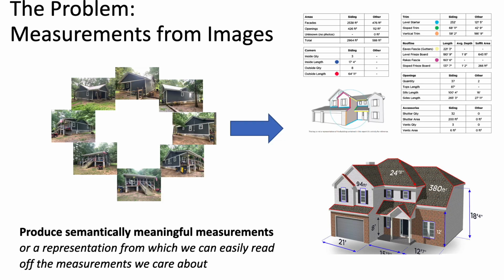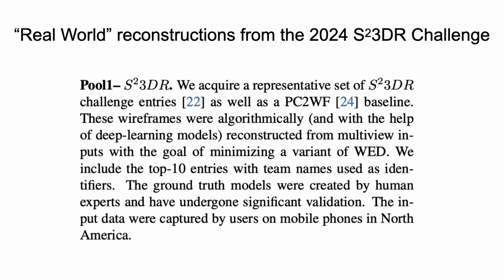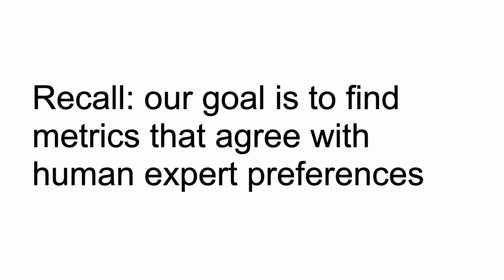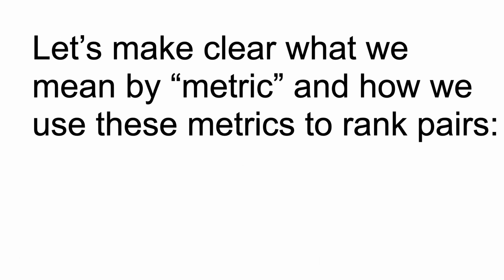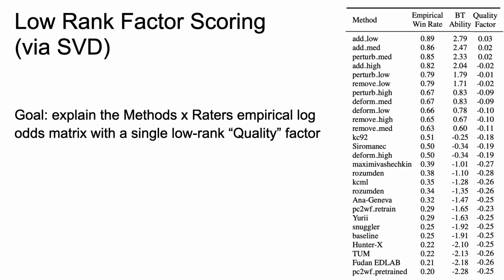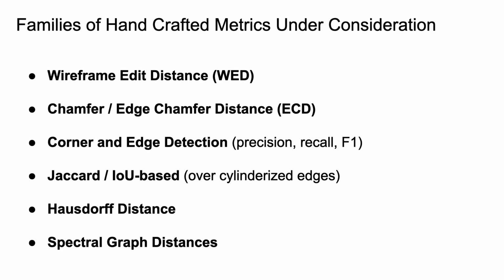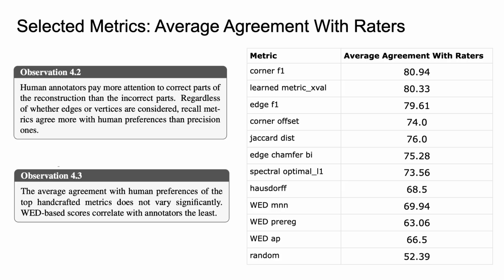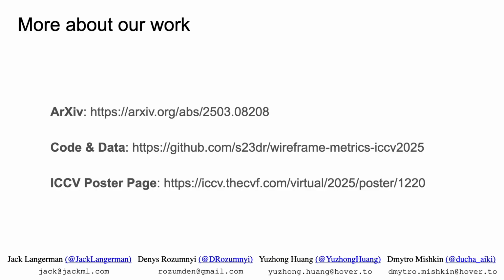[ICCV 2025] Explaining Human Preferences via Metrics for Structured Reconstruction - ICCV Highlight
Explaining Human Preferences via Metrics for Structured Reconstruction

by Jack Langerman (@JackLangerman)   Denys Rozumnyi (@DRozumnyi)   Yuzhong Huang (@YuzhongHuang)   Dmytro Mishkin (@ducha_aiki)

ICCV 2025 Highlight Paper

Abstract:
What cannot be measured cannot be improved while likely never uttered by Lord Kelvin, summarizes effectively the purpose of this work. This paper presents a detailed evaluation of automated metrics for evaluating structured 3D reconstructions. Pitfalls of each metric are discussed, and a thorough analyses through the lens of expert 3D modelers' preferences is presented. A set of systematic "unit tests" are proposed to empirically verify desirable properties, and context aware recommendations as to which metric to use depending on application are provided. Finally, a learned metric distilled from human expert judgments is proposed and analyzed.